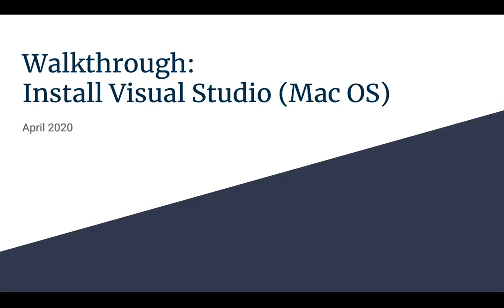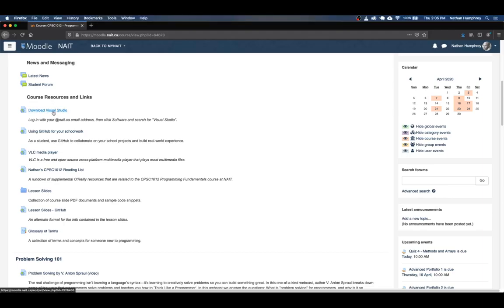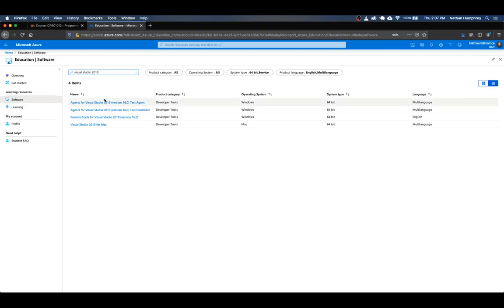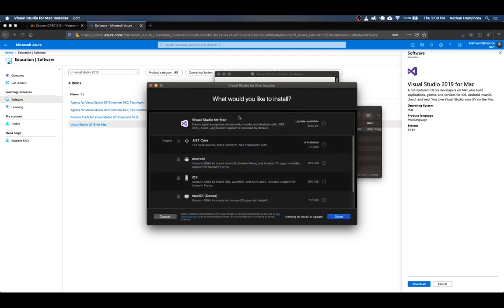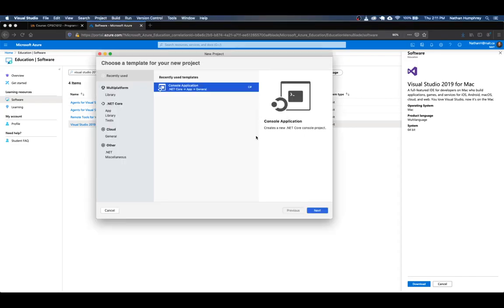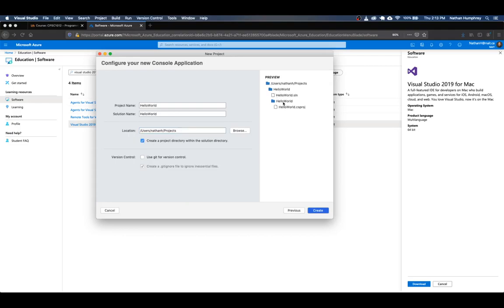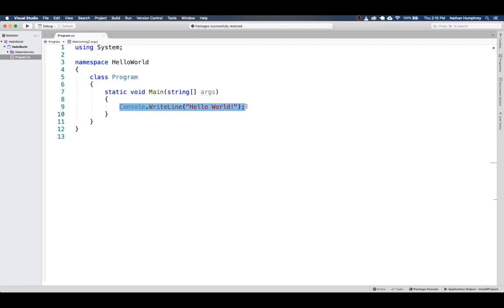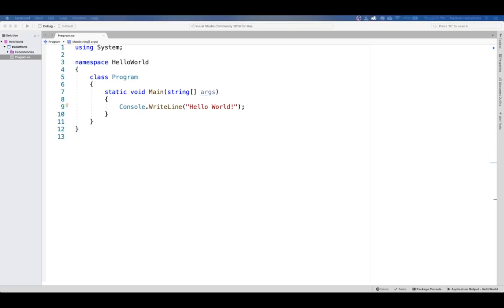Walkthrough: Install Visual Studio 2019 for Mac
In this video walkthrough, I'll show you how to download and install Visual Studio 2019 for Mac. This Download process is only applicable to students that have access to Microsoft's Azure for Education resources. Once the install is complete, we'll create our first Console Application project and run the program.